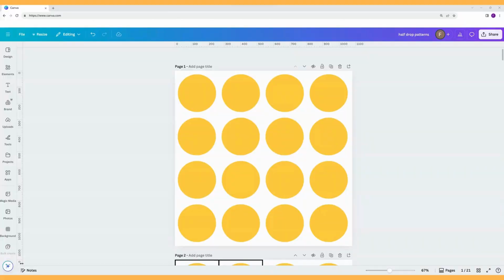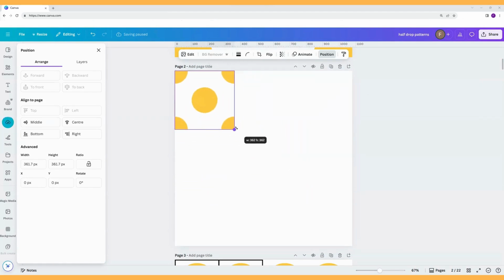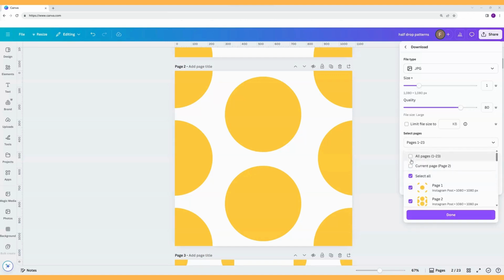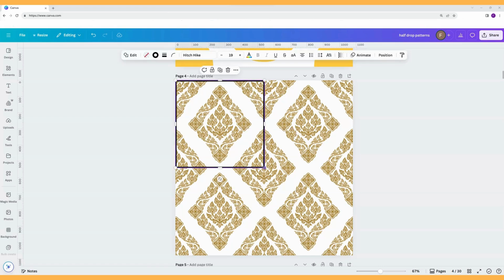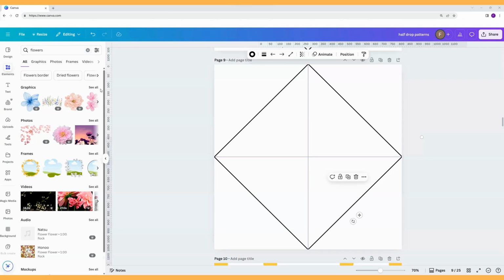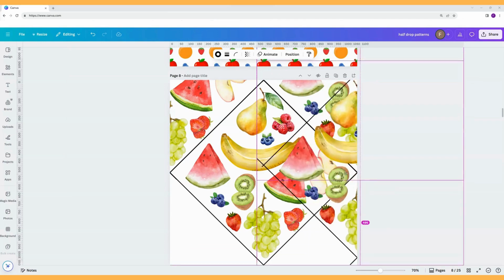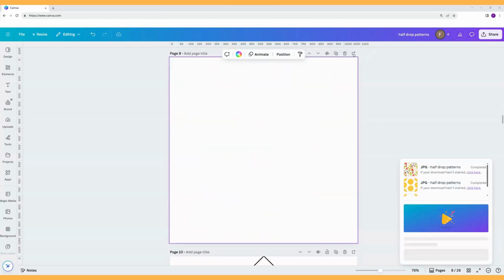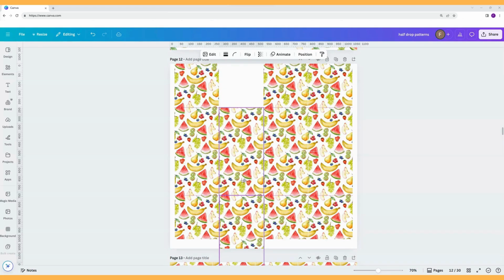How to Create Diamond and Half Drop Repeating Patterns in Canva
Learn how to create diamond and half-drop repeating patterns in Canva.